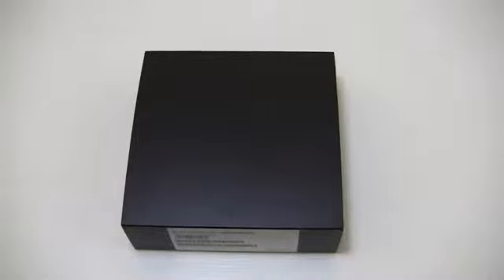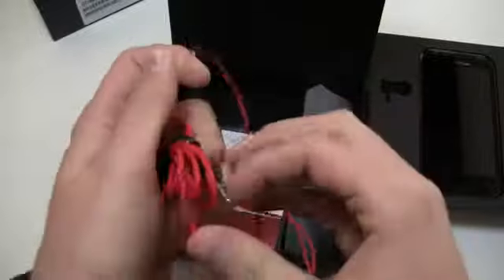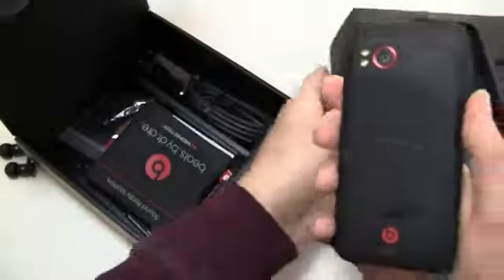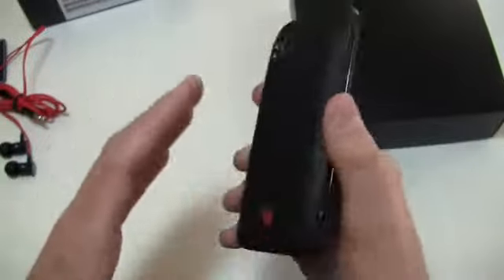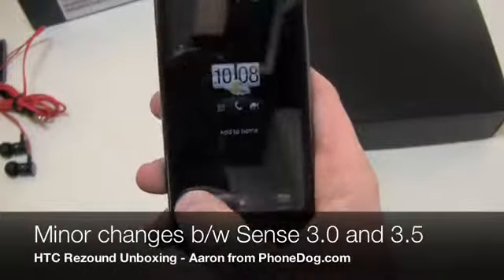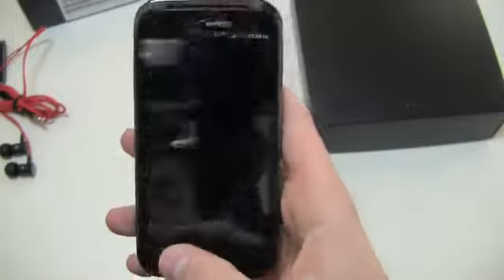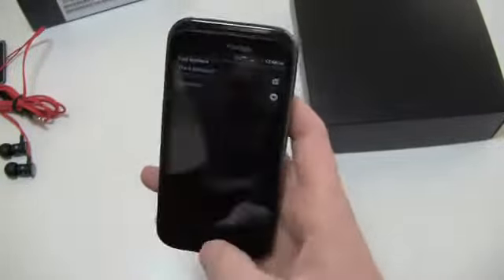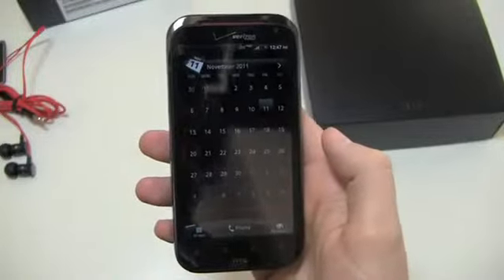HTC Rezound Unboxing